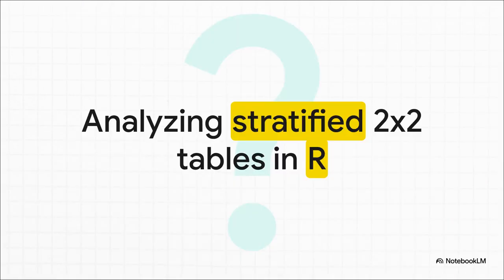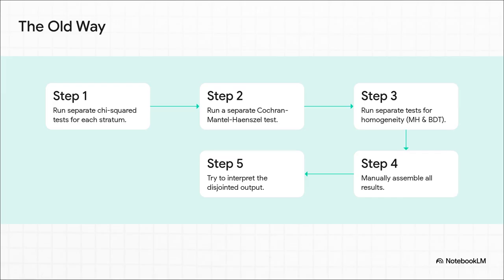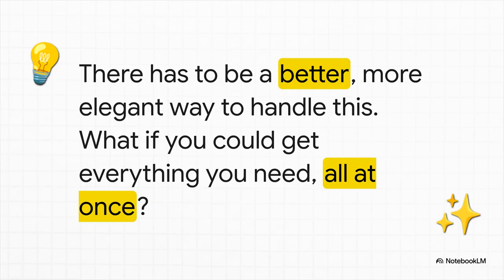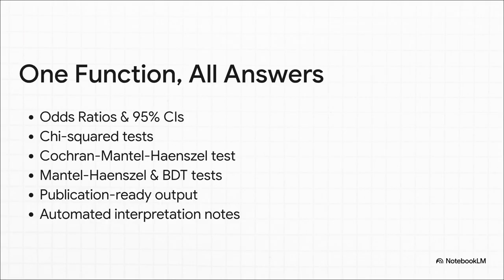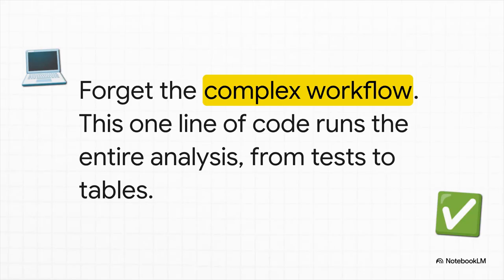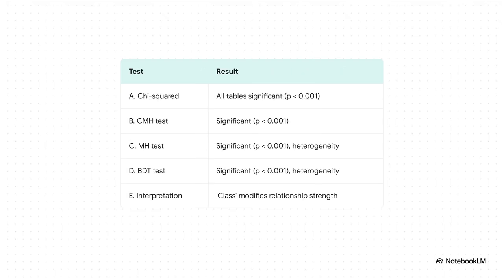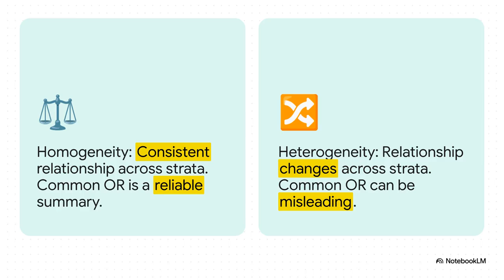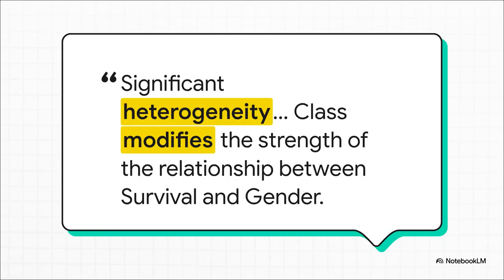Stratified 2x2 Contingency Table Analysis in R with the 'stratastats' package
This video provides a concise overview of the 'stratastats' R package, designed for comprehensive stratified analysis of 2x2 contingency tables.
The package, with just one function,  calculates odds ratios and their 95% confidence intervals, conduct chi-squared, Cochran-Mantel-Haenszel (CMH), Mantel-Haenszel (MH), and Breslow-Day-Tarone (BDT) tests for association and homogeneity.  It also generates a nicely-formatted output table with results and interpretations, aiding understanding.